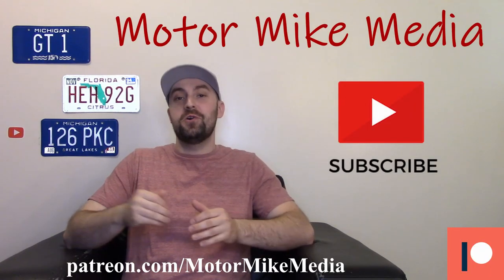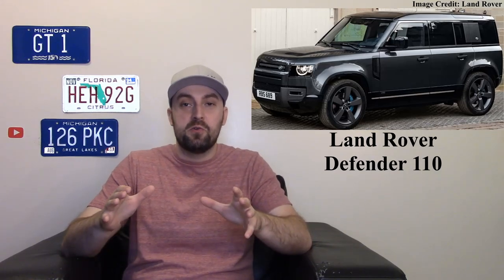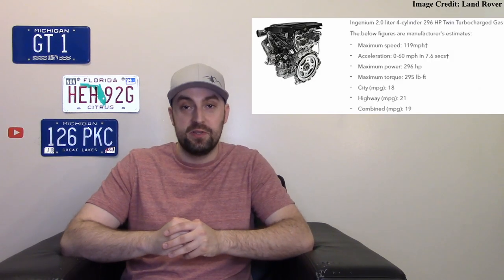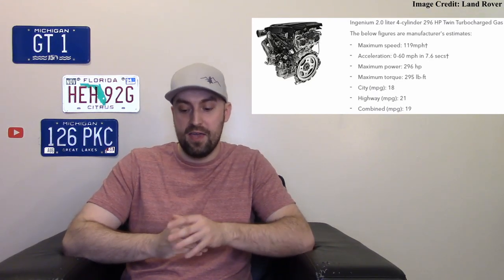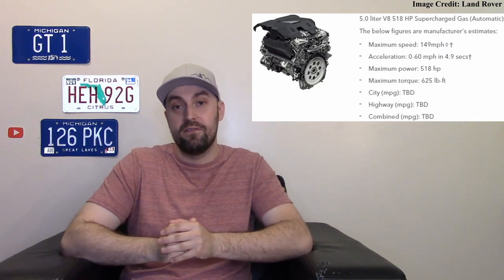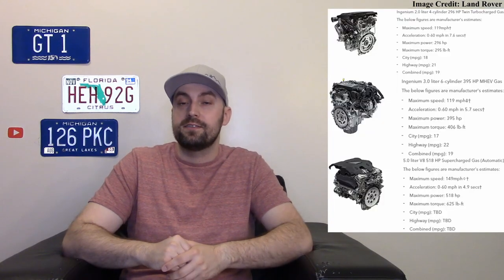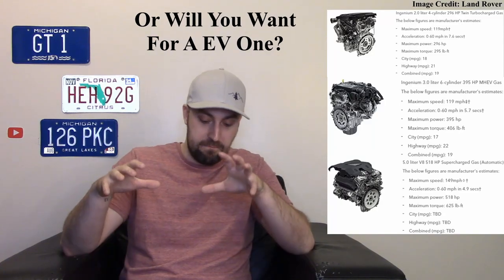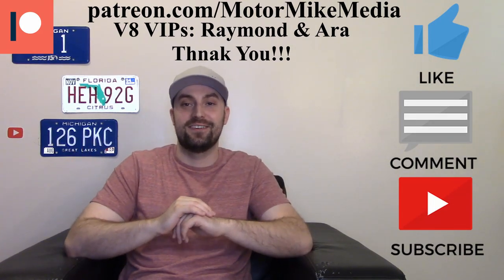2022 Land Rover Defender - The Jeep Wrangler of Land Rovers!!!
They just keep Added New Stuff to the Defender!!! The 2022 Land Rover Defender has 3 powerplants in the USA!! From 4-Cyl., Inline-6 & V8 Maybe a Full EV in The Future!!!

(BMW XM Concept - V8 Plug-In Hybrid!!!)
(2022 Lexus LX 600 - Ultra Luxury Or F Sport!)
(Ford Expedition Timberline Off Grid Concept!)
(2022 Jeep Grand Cherokee - L, 4xe, Trailhawk & Summit!!!)
(2022 Ford Expedition - Timberline & Stealth Performance Package!!!)
(2022 Nissan Frontier It Was Worth The Wait!!!)
(2022 Chevy Silverado ZR2 & Big Updates!)
(Why I Love My Jeep! - 2000 Jeep Cherokee XJ!!!)
(2022 Ford Ranger Splash Package - The Splash Is Back!)
(Ford Maverick VS Hyundai Santa Cruz Which One Is Right For You?!?!)
(Car Detailing!!! Interior Detail On My GF's Car Tips & Tricks!!!)
(2022 Chevy Tahoe Z71 A Great Full Size Off-Road SUV!!!)
(Looking For A Cheap 4x4 & Or Off-Roader Consider A Jeep Cherokee XJ!!!)
(2022 Land Rover Defender Trophy Edition)
(What Works & What Doesn't Work On My 1988 F-250!!!)
(Suzuki Jimny - A Great Little 4x4 That I Wish Would Come To America!)
(Goodbye!!! Selling The 2002 Chevy Tracker 4 Door V6 4x4!!!)
(What's Broken On The Blue Jeep Cherokee XJ!?!?)
(2022 Porsche Cayenne Turbo GT - High Performance SUV!!!)
(2021 Ford Bronco - Is It Everything We Hoped For? (YES!)
(2022 Infiniti QX60 - A Good Family 3 Row Luxury SUV!!!)
(2021 Acura TLX Type S - 3.0L Turbocharged V6!!!)
(Warning Signs That Your Car Needs Service - Tips & Tricks!!!)
(2022 Kia Telluride - New Logo & More Tech!!!)
(2022 Land Rover Defender Gets a V8!!!)
(2022 Toyota Tundra - Official Photo & Leaks!)
(2022 Lexus NX - Sporty & luxurious With N/A, Turbo & Two Hybrids!!!)
(2022 Toyota Land Cruiser - LC300 Series Twin Turbo V6!!!)
(2022 Ford Maverick - Compact Trucks Are Back!!!)
(2021 Ford Explorer Timberline - Dirt Ready!!!)
(2022 Jeep Wagoneer & Grand Wagoneer Back After 30 Years!!!)
(2021 Bronco Sport Badlands Kill Of The Hill)
(2022 Mitsubishi Outlander New & Improved!)
(Ford Escort Zx2 All Fixed Up Now What?!?!)
(What To Look For When Buying A Used Vehicle - Tips & Tricks!!!)
(Fleet Update-Projects: Jeep XJ, Chevy Tracker, Zx2 & Journey!)
(Things I love & Hate About My Zx2 Escort!)